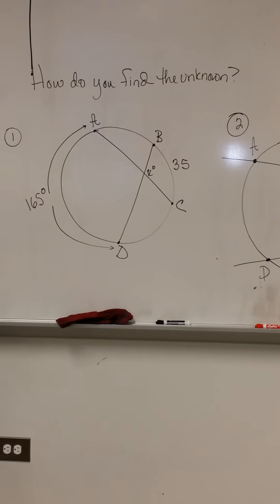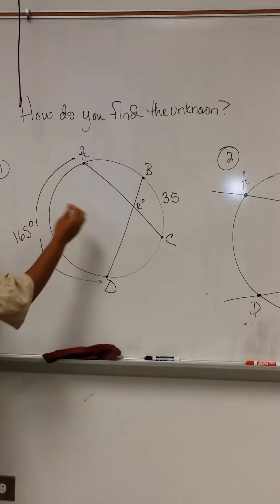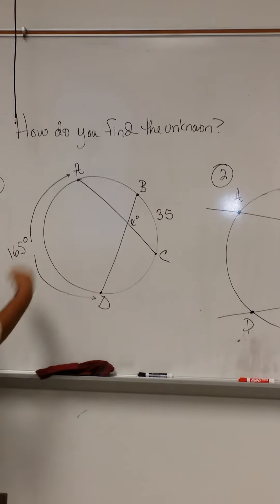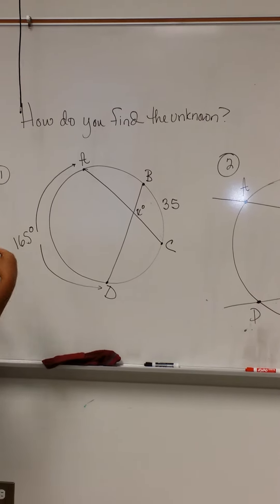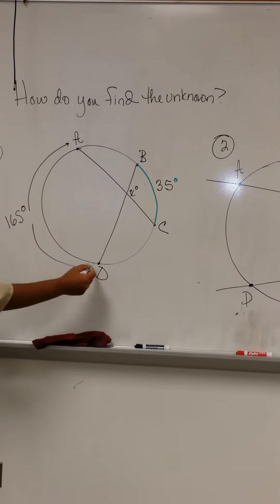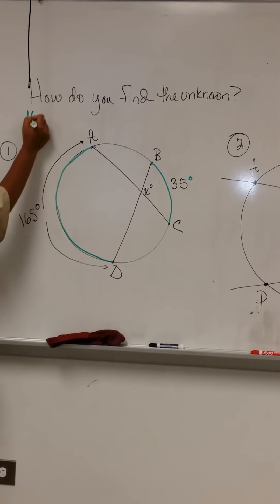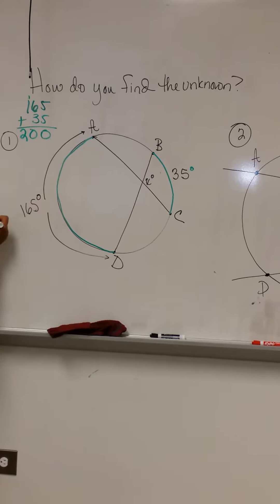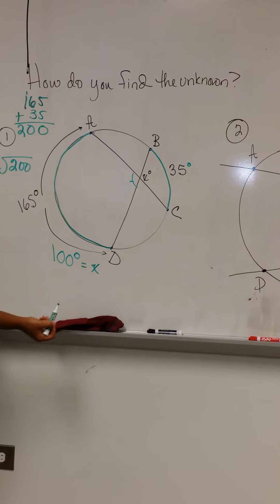Clip 1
Special angles inside and outside circles